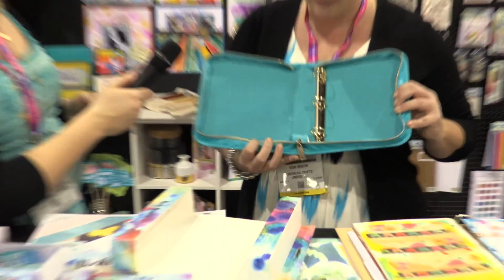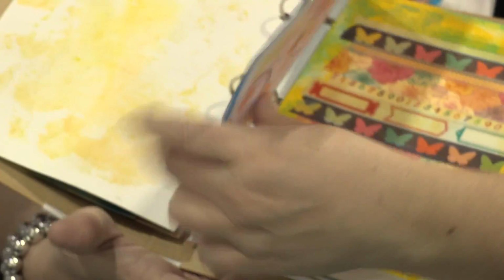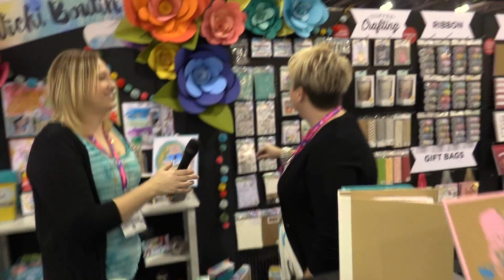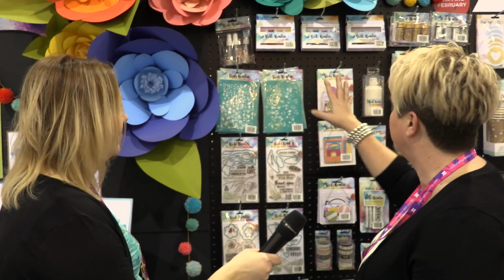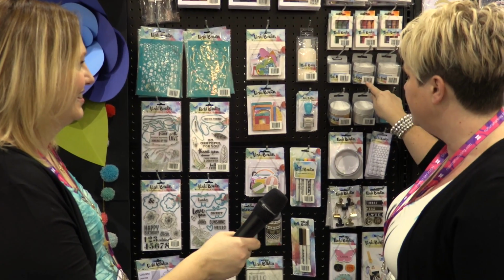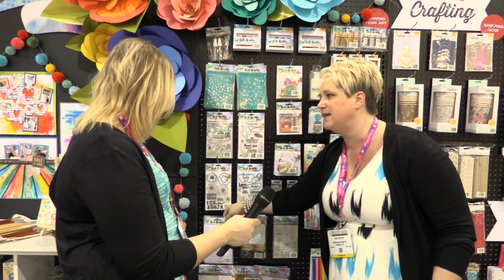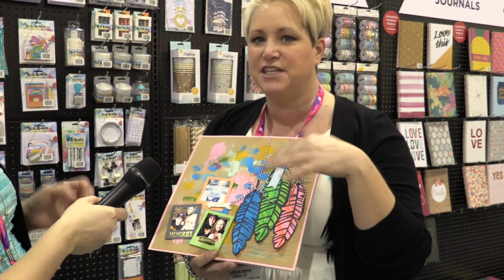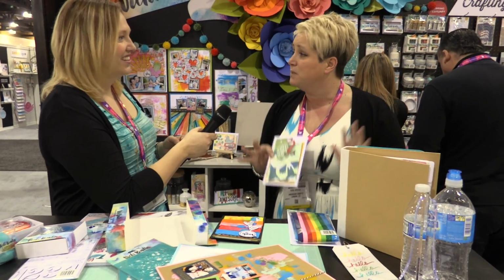CHA2017 Vicki Boutin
Vicki Boutin shares her new line of mixed media products made just for scrapbookers at CHA2017 Creativation.